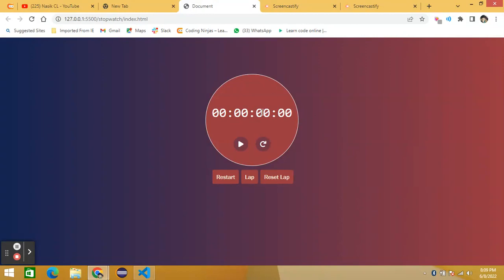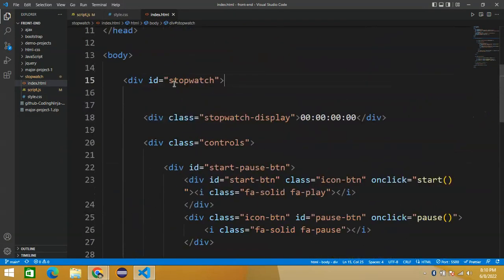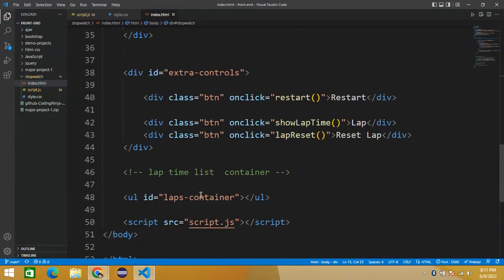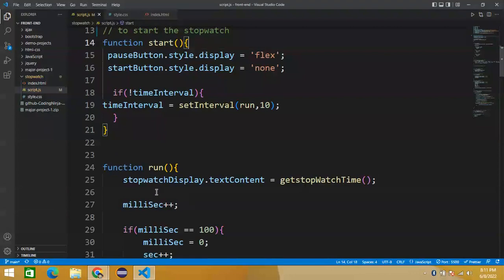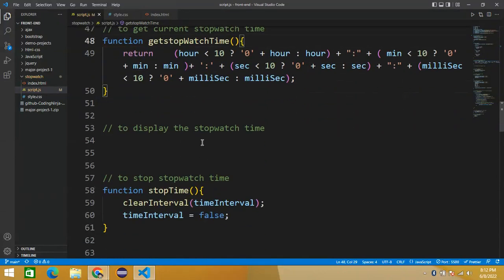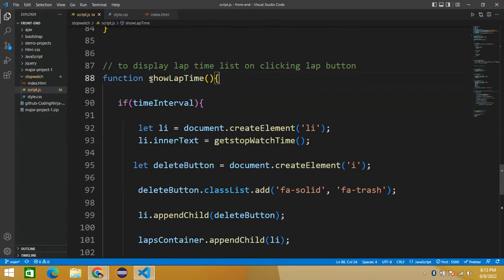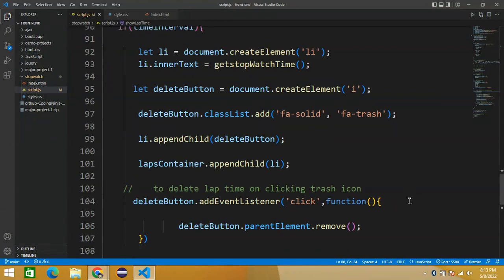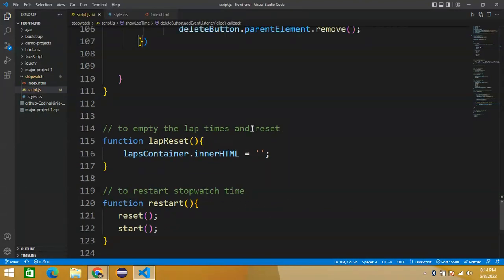StopWatch using HTML, CSS and JavaScript